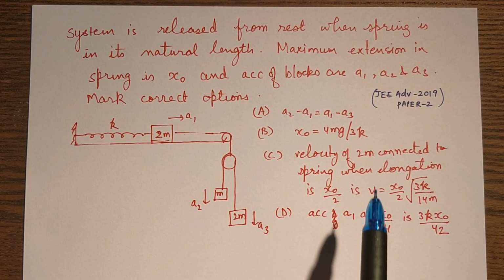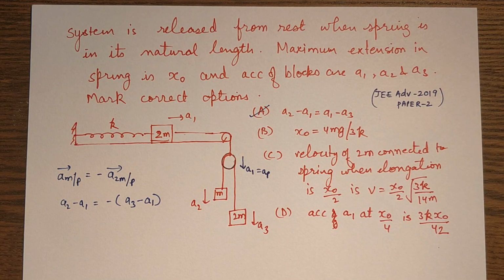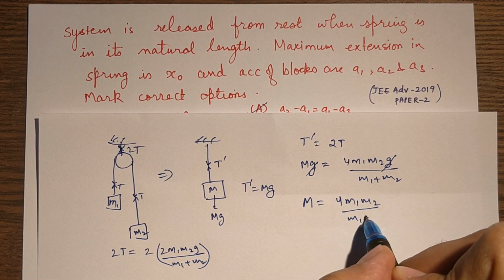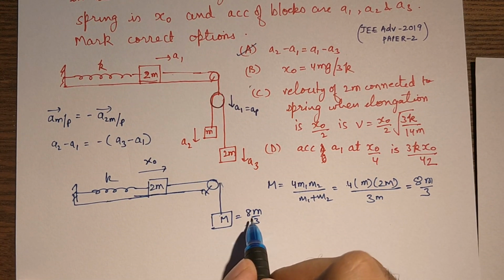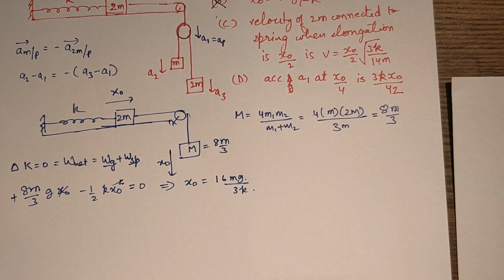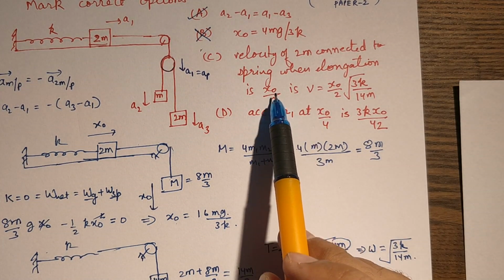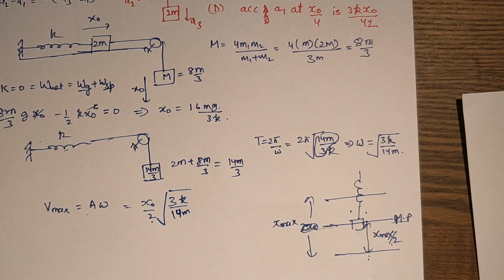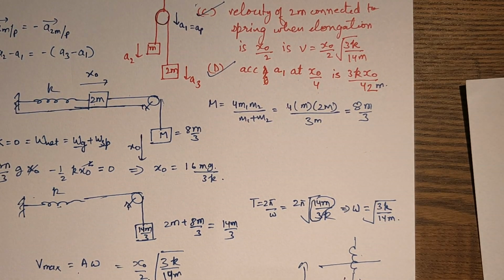JEE ADVANCED 2019 PAPER-2 (Mechanics-2)